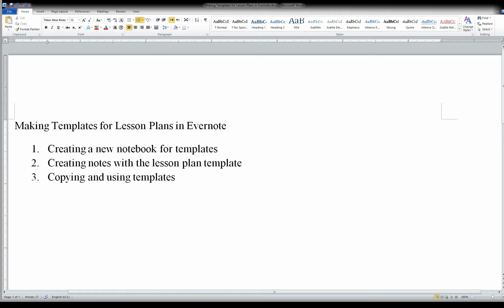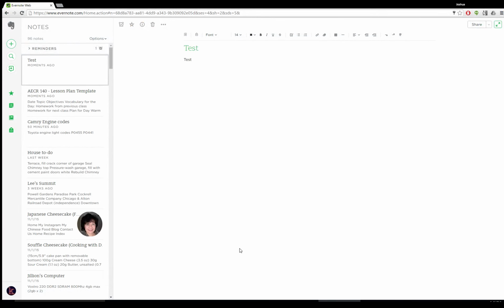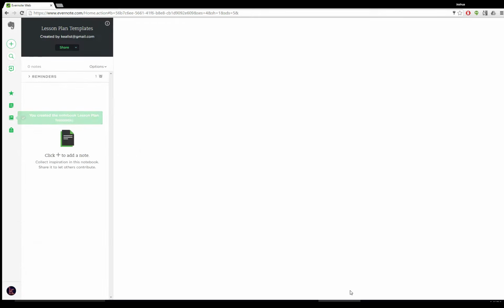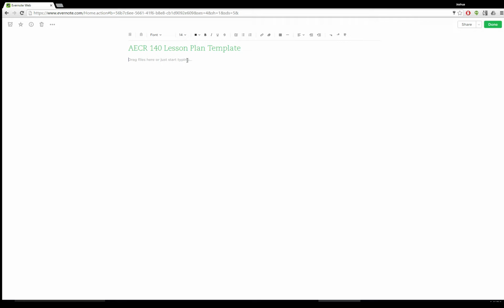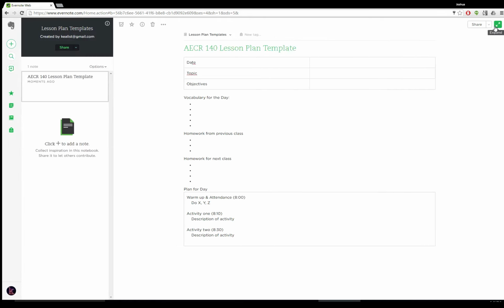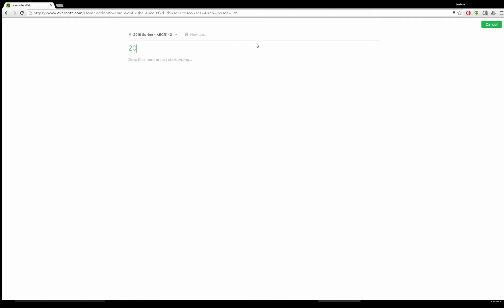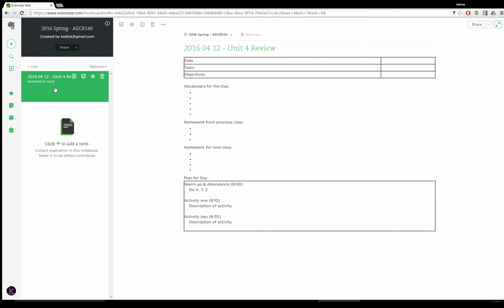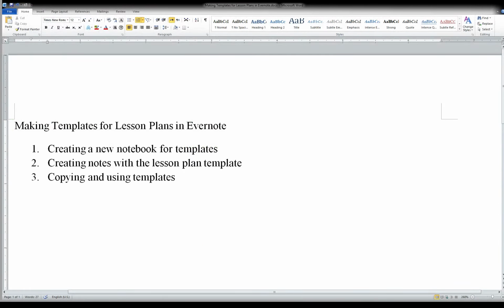Making & Using Lesson Plan Templates in Evernote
Making Templates for Lesson Plans in Evernote
1. Creating a new notebook for templates
2. Creating notes with the lesson plan template
3. Copying and using templates